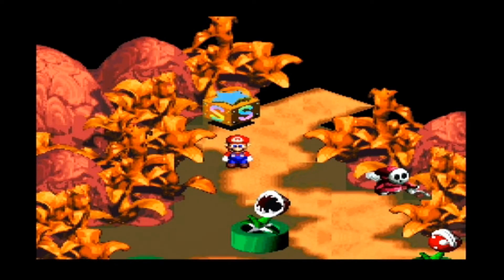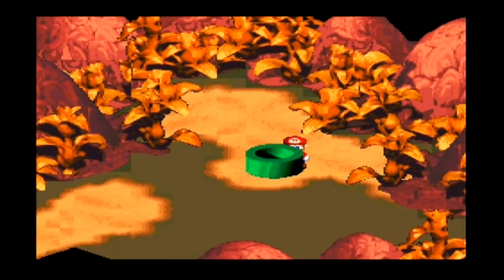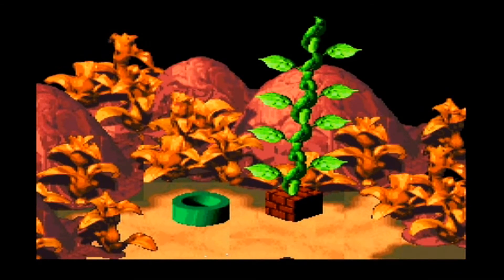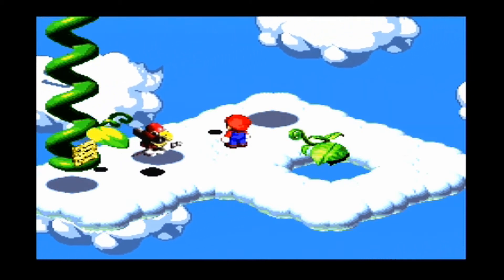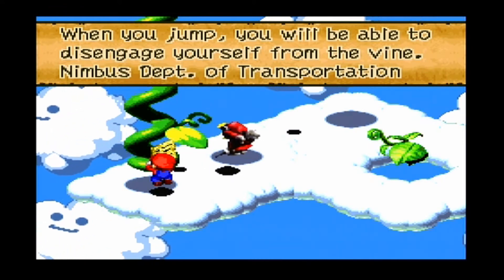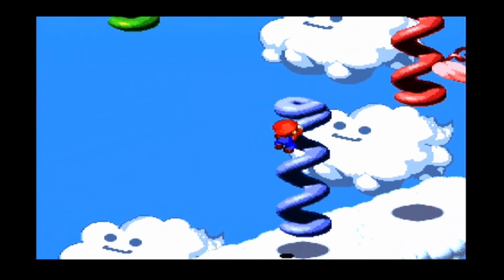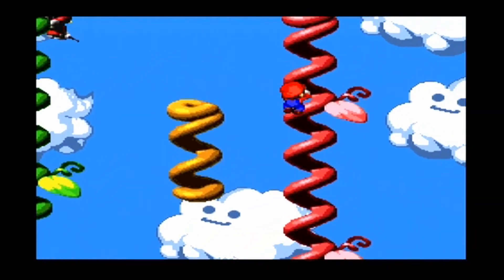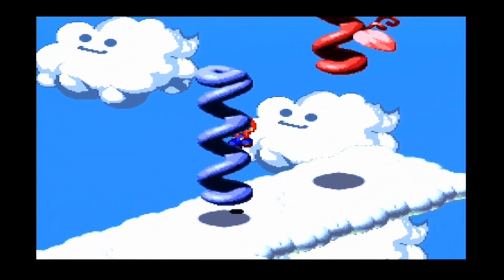Super Mario RPG – Blind Playthrough – Part 28 (Up In The Clouds)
This is my blind playthrough of Super Mario RPG.

Also going to put this here, but regarding my pronunciation of "Geno" - it's not right. Should be pronounced like Gino. The reason I pronounce it the way I do is due to a character in One Punch Man named "Genos" who's named is pronounced like I pronounce Geno in this game. That's what I thought of when I first saw the name.

In any event, I'll be sure to correct it in future runs of the game. However for the remainder of this run, since it was already completed before I realized my mistake, it is what it is.